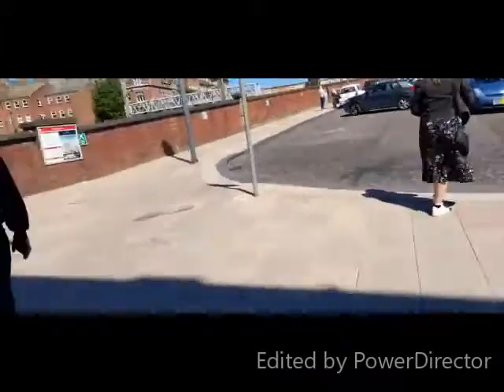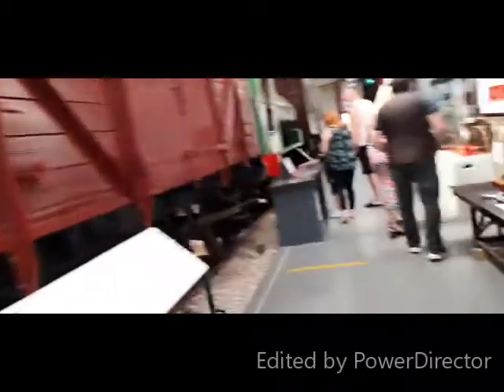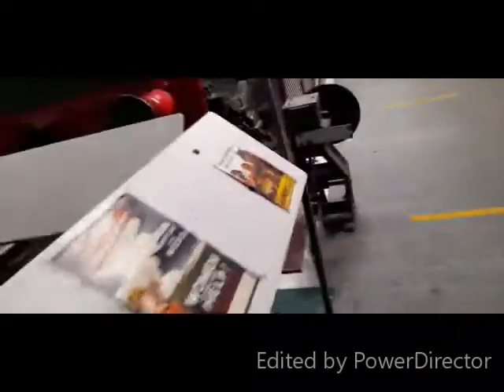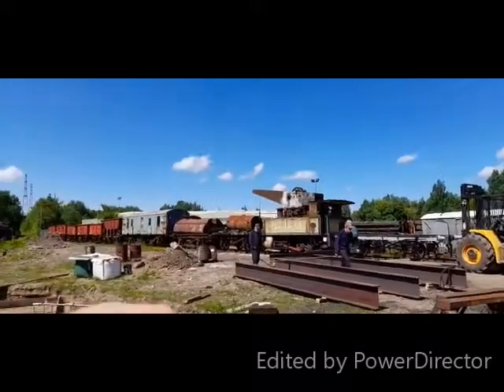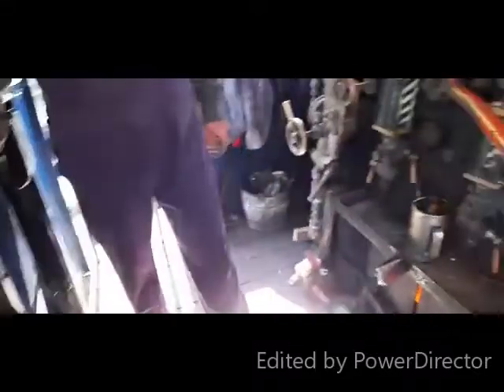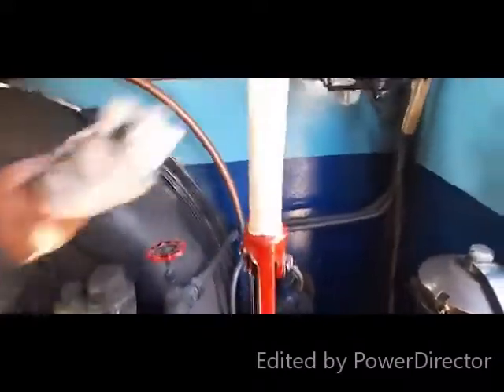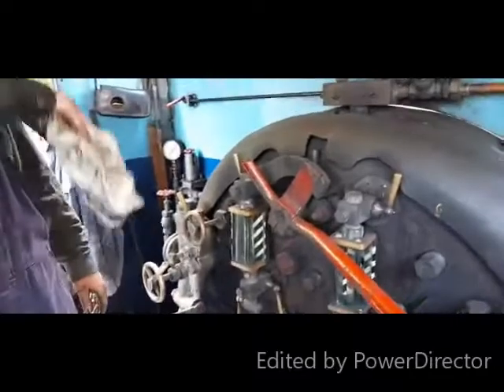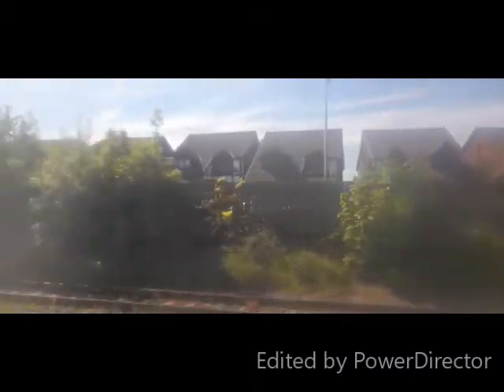Terrier's Vlogs, Episode 1, Ribble Steam Railway (31st May-5th June)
Yes this is a very long video and a vlog of what I've been doing for my 1st of 13 weeks of holiday, and it's quite good!
Join me as I make my way to Preston, have a laugh with a couple of workers, kind of embarrass myself on the footplate of a saddle tank engine, and consume lots of McDonald's.
Steam Locomotives Featured:
LMS Jubilee of 1937 "Leander" number 45690
LNER A4 Pacific of 1935 "Union Of South Africa" number 60009
Hawthorne Leslie Ex Corby Steelworks of 1938 "Linda" number 21
If you are in a hurry, and cannot watch all of the video, I will give timestamps to highlights.
00:58
3:54-5:00
10:37 to 12:00